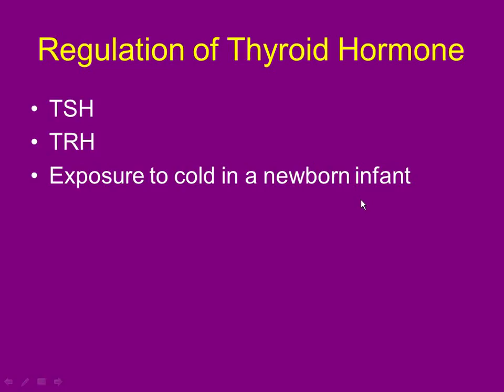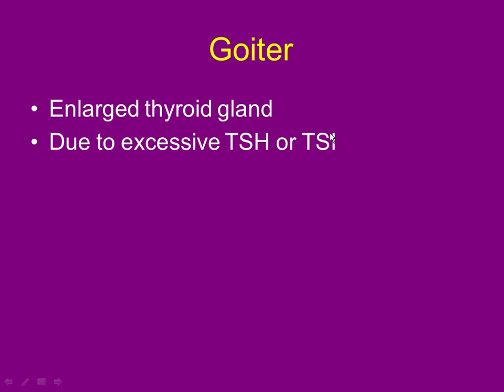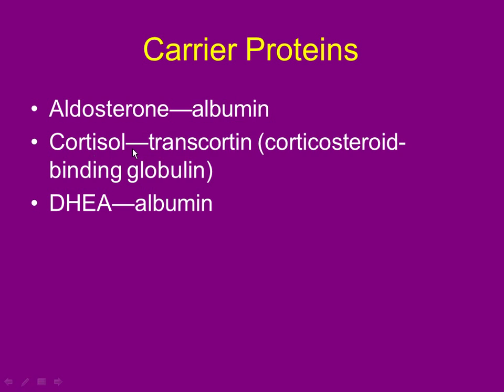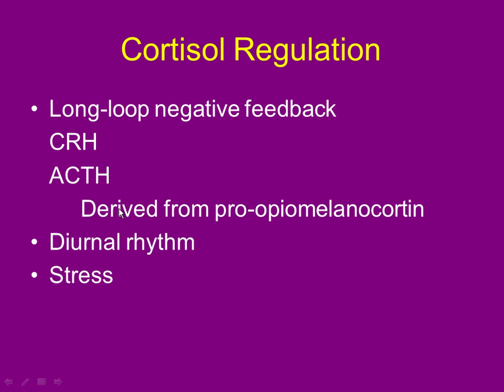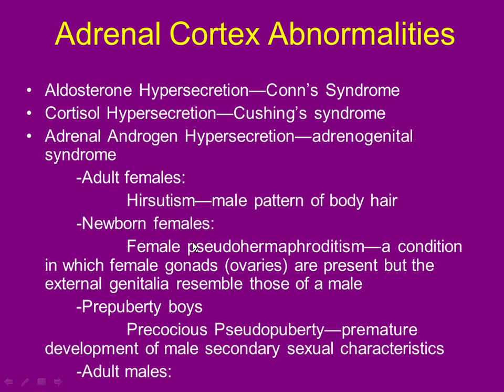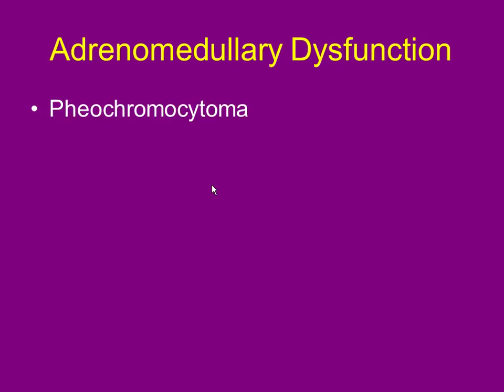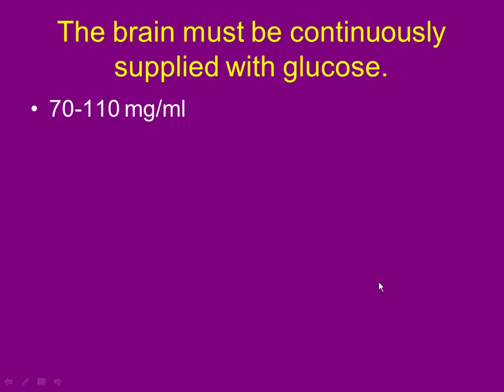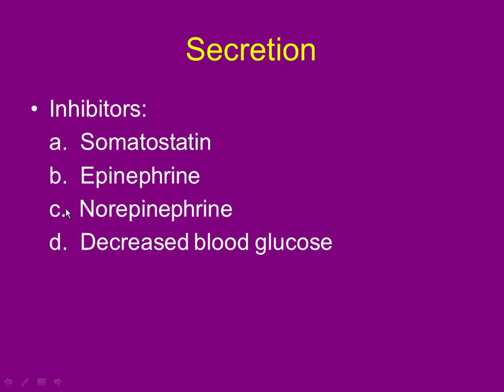Peripheral Endocrine Part2